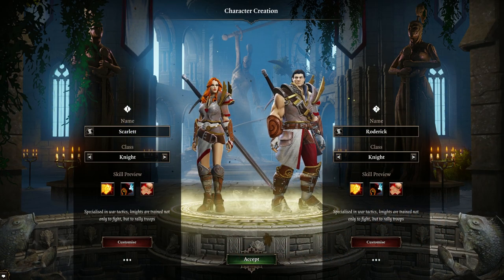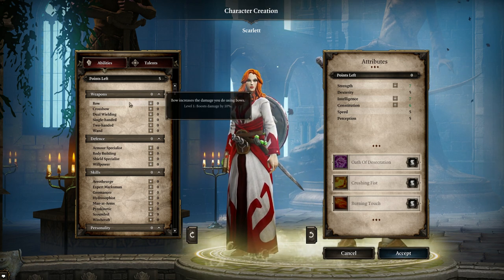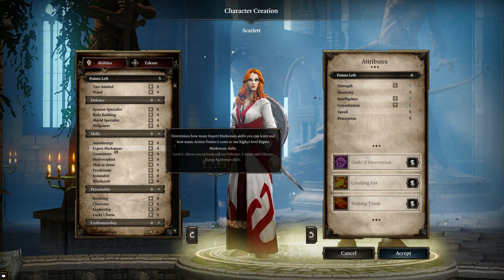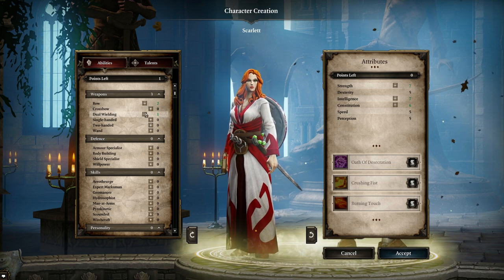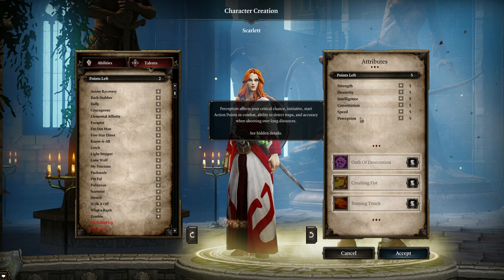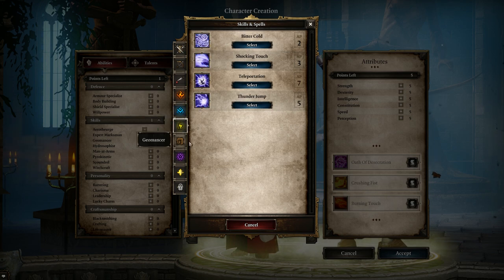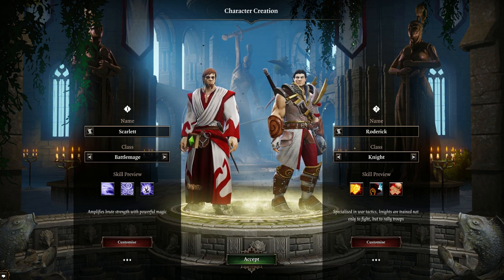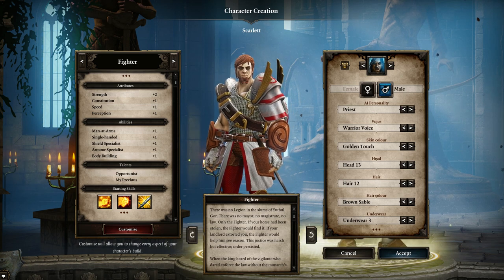Divinity Original Sin EE - In-Depth Look At Character Creation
In-Depth Look At Character Creation to help you learn how to build your character!